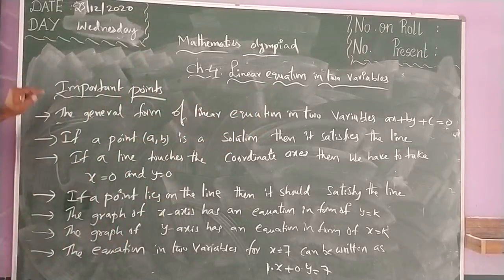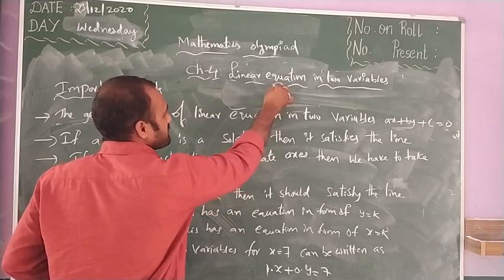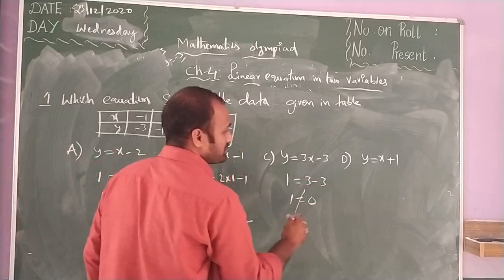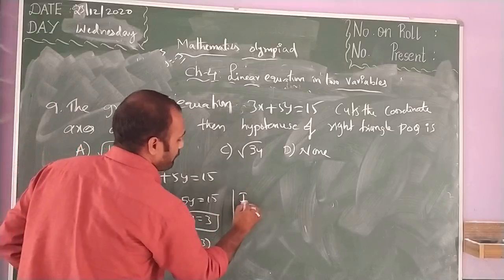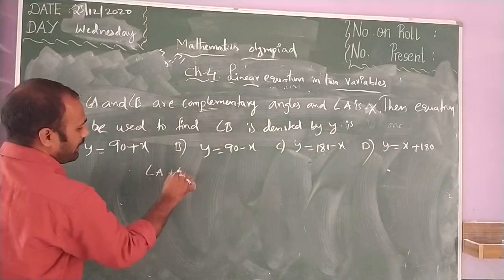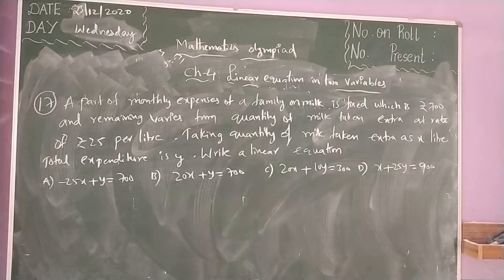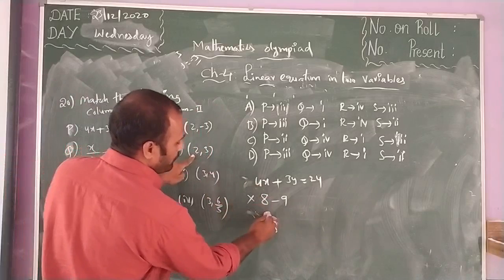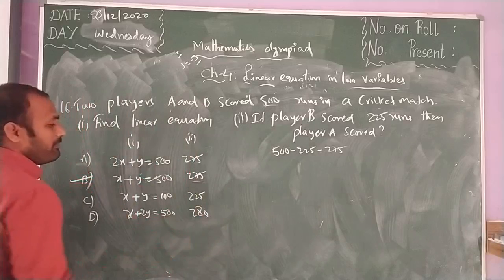Mathematics olympiad day 4 chapter 4 23.12.2020